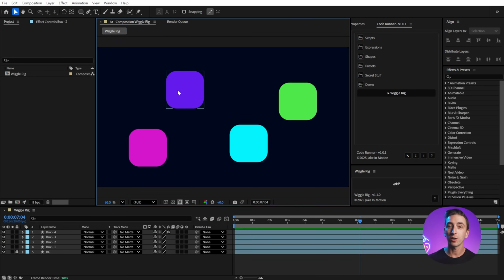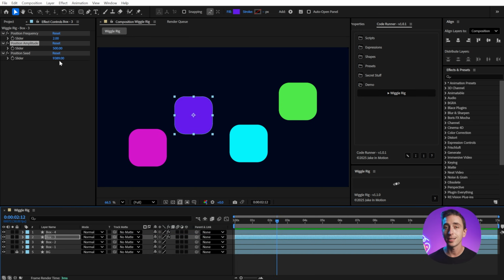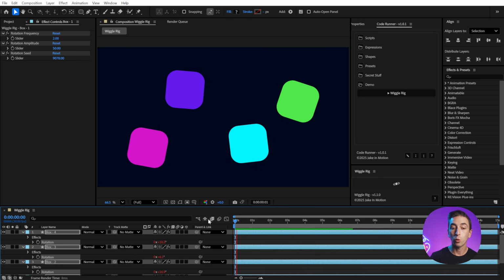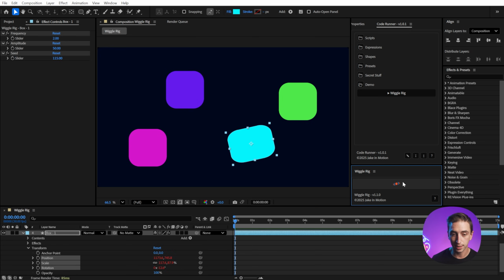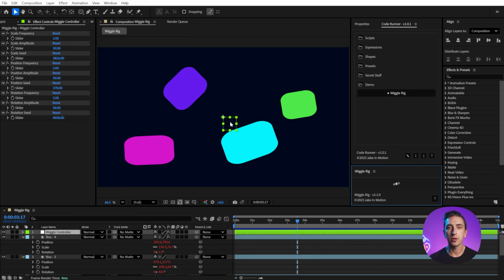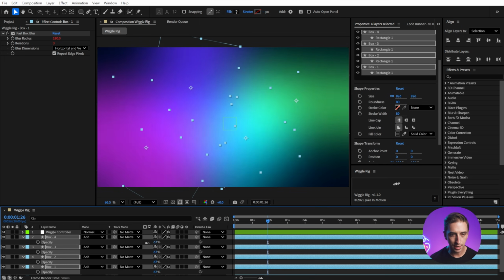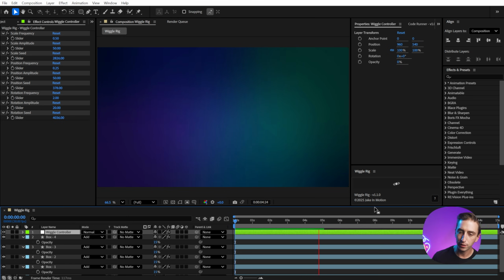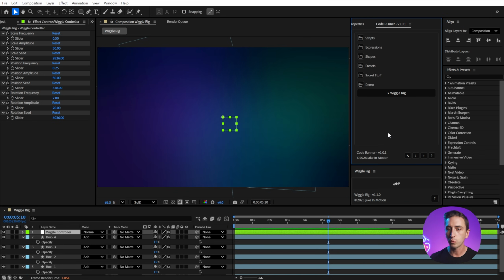INSTANT Wiggle Rig | Free After Effects Script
🚀 Ready to unlock After Effects' full potential?

Wiggle expressions are simple, but adjusting them means digging into code every time. Wiggle Rig adds expression controls so you can tweak frequency, amplitude, and random seed from the Effect Controls panel, and I'm giving it to you for free!

- Adds wiggle expressions to any selected properties
- Creates Frequency, Amplitude, and Seed sliders
- Click for controls on each layer
- Shift+click for individual controls per property
- Alt/Opt+click for a shared null controller

Chapters:
0:16 Using Wiggle Rig
1:00 Removing Wiggle Rig
1:22 Applying to Multiple Properties
1:41 Share Wiggle Controls
2:12 Global Wiggle Controls
3:50 Installing Wiggle Rig